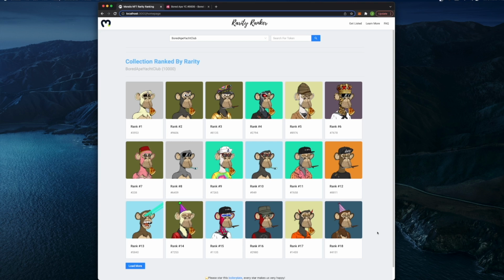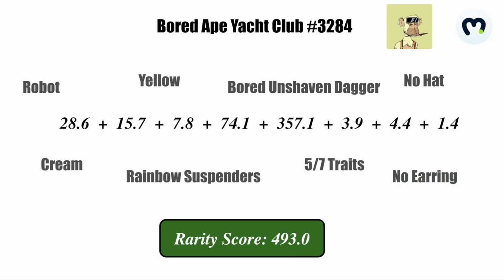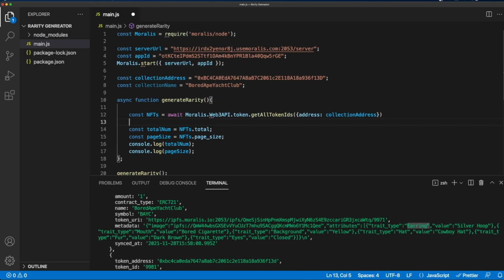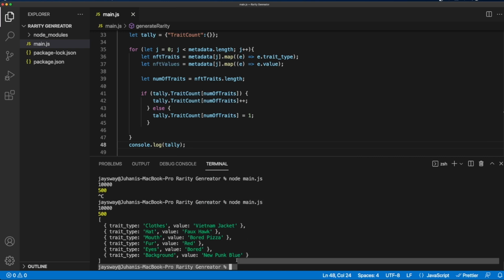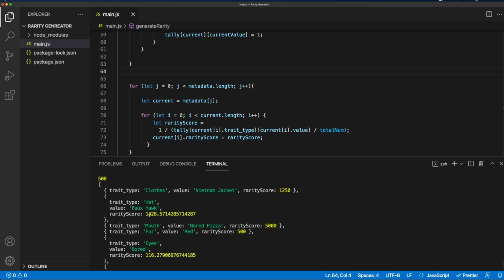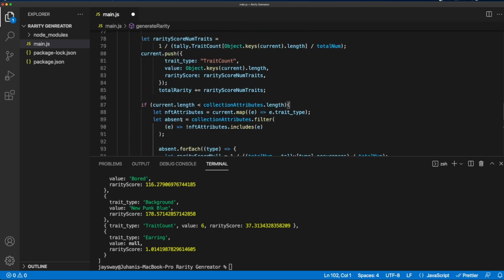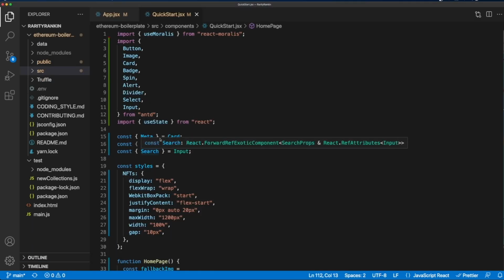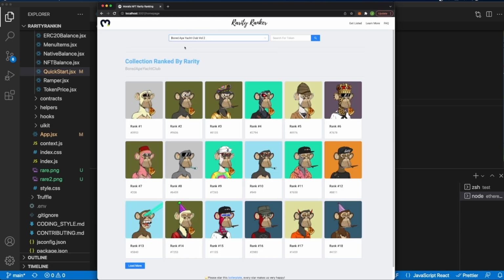Building NFT Rarity Ranking Site - Web3 Programming Tutorial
In this video we look at how we can calculate the rarity of NFTs within a collection, using Moralis!

TIMESTAMPS

0:00 Intro
0:30 What we are Building?
2:37 How to calculate NFT Rarity?
7:30 Obtaining a Complete NFT Collection with Moralis
15:30 Creating the NFT Rarity Generator
36:12 Storing A Ranked NFT Collection in Moralis DB
39:15 Presenting the Ranked NFT Collection in an App
42:00 Adjusting Rarity Generator to Match Rarity.tools
46:20 Outro